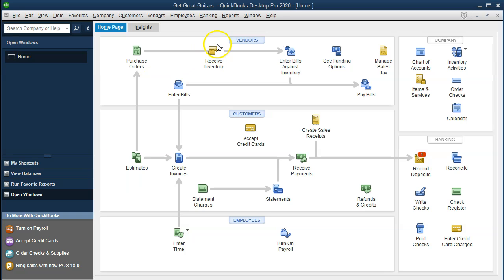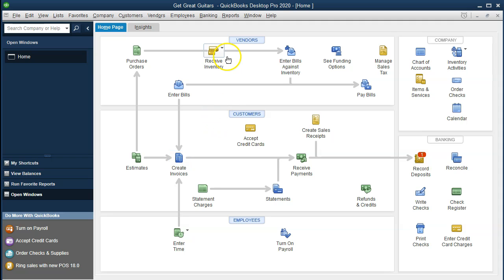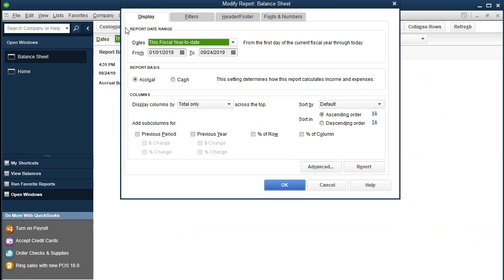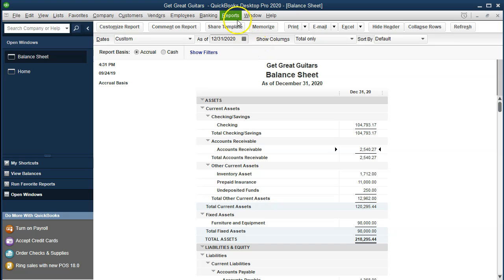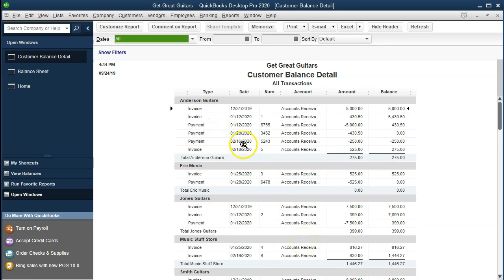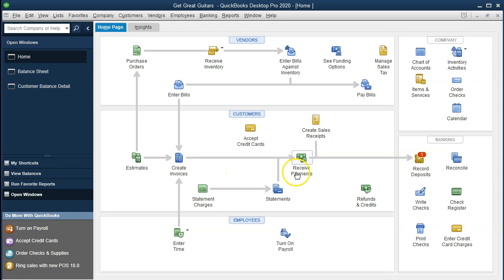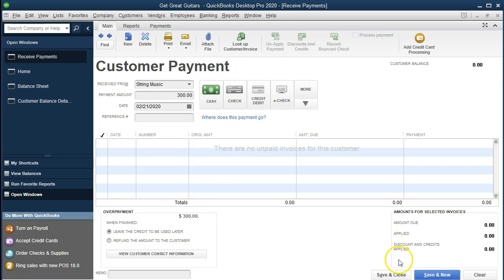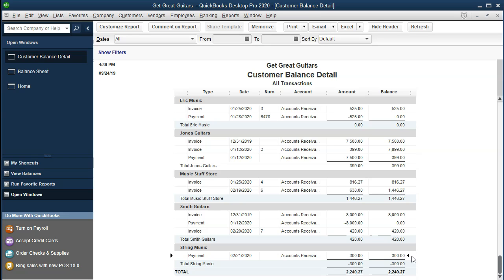Advance Customer Deposit 8.45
Advance Customer Deposit
QuickBooks Pro Desktop 2020